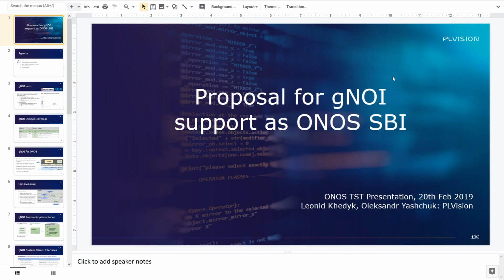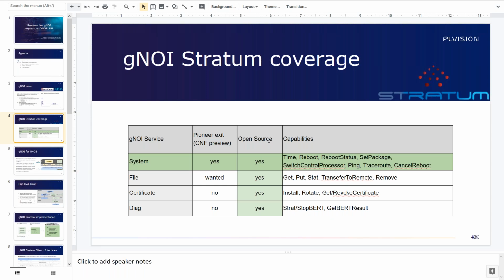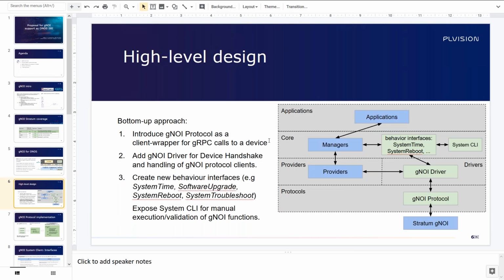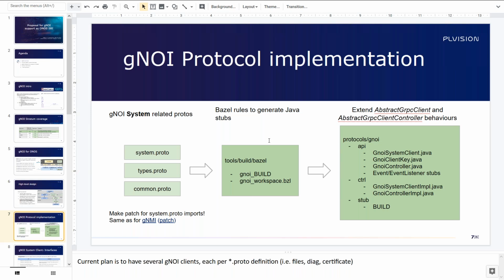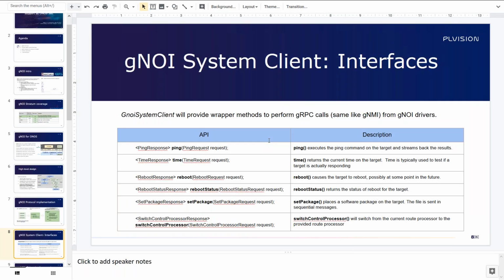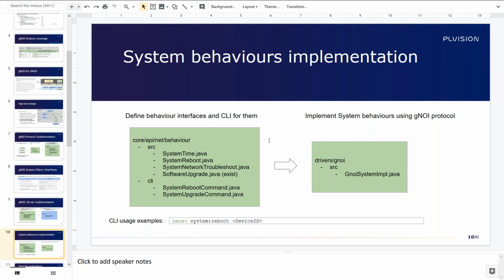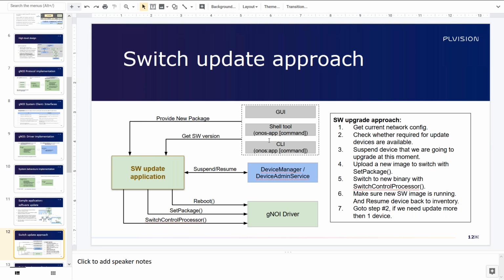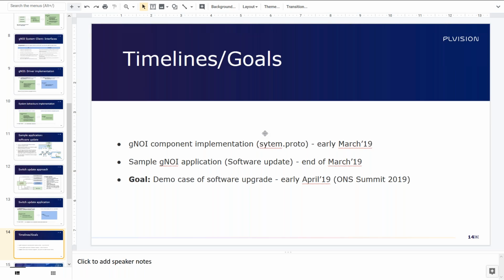2019-02-20 ONOS Technical Steering Meeting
Proposal for gNOI support in ONOS (Leonid and Oleksandr from PLVision)